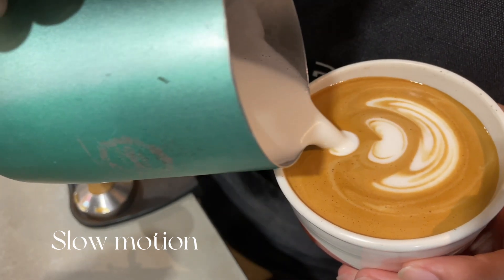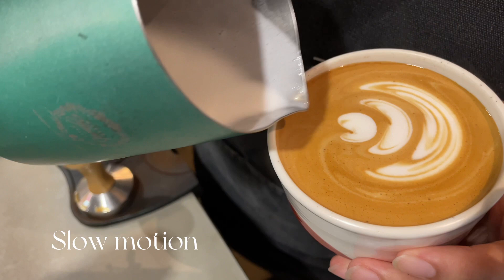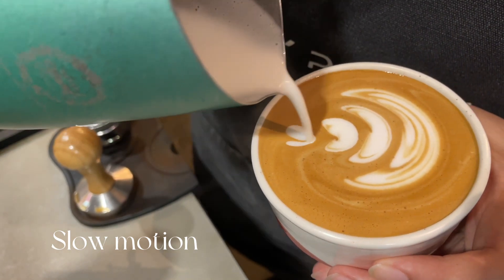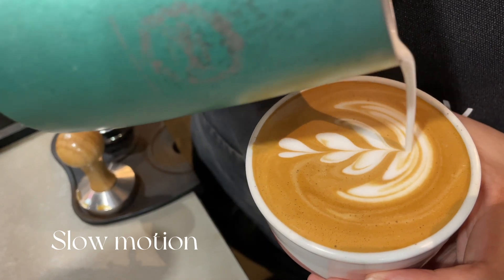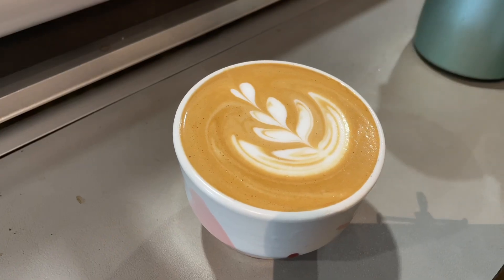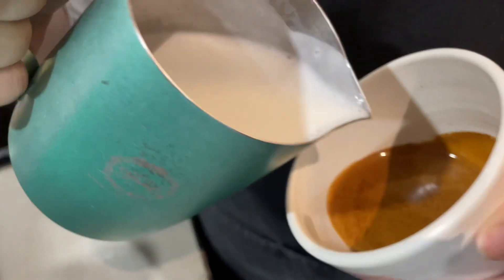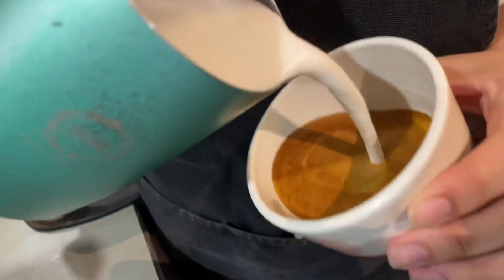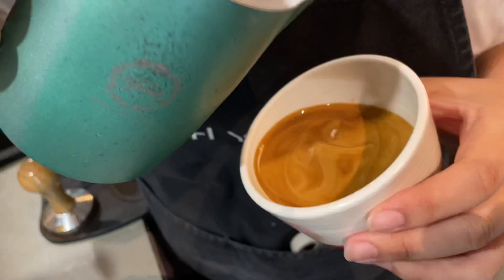Rosetta or tulip latte art | coffee latte art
Barista Rosetta or tulip latte art , slow motion coffee latte art tutorial